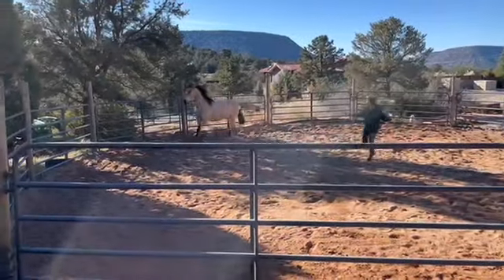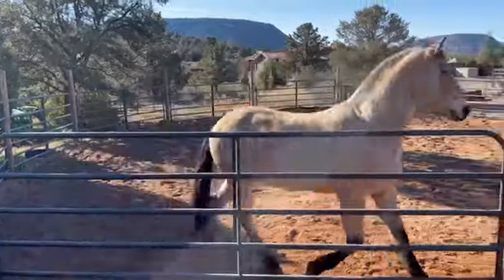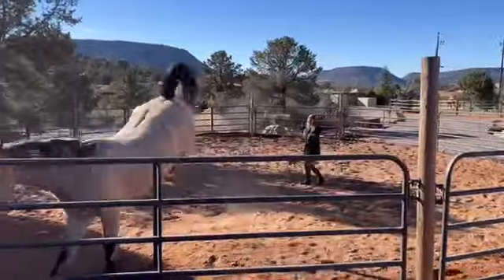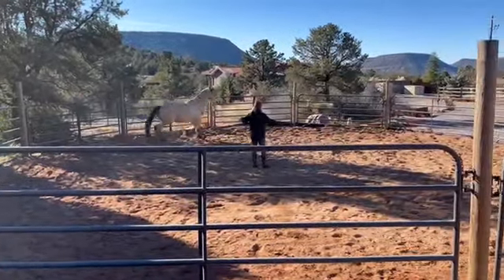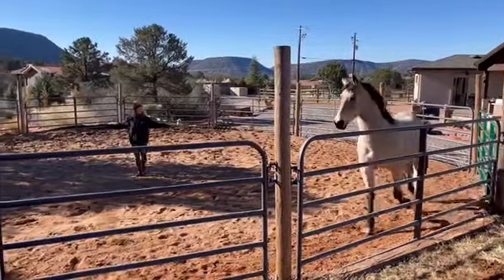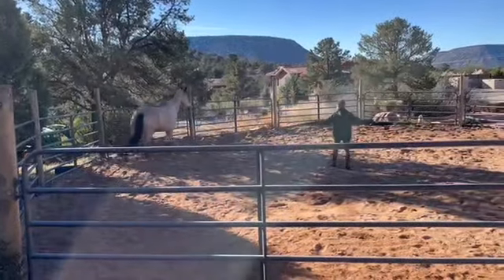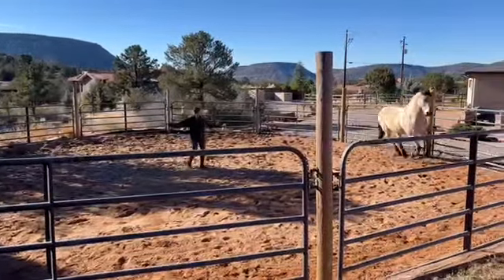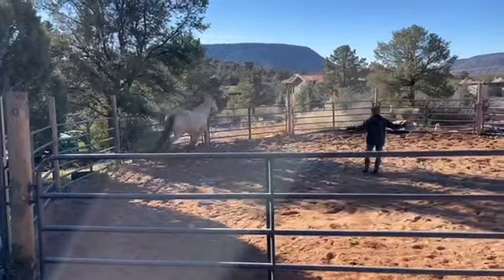COWBOY BOOT CAMP® HORSEMANSHIP - Lungeing a horse at Liberty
At Cowboy Boot Camp Horsemanship I suggest lungeing your horse prior to riding. This could be for 3 mins. or 30 mins. depending on the energy level of your horse. Here we have Nicole groundworking Max using the "Direct and Drive" method. She directs Max then drives him in the direction she wants him to go. By positioning herself in front of his shoulder and points will send him in the other direction. By increasing her energy results in Max increasing his. Remember, horses communicate through "Posture, Position and Energy." (Energy I equate to Pressure, Pressure I equate to Energy.)